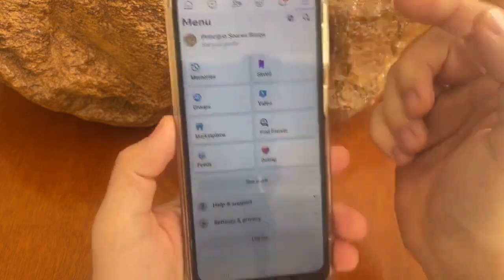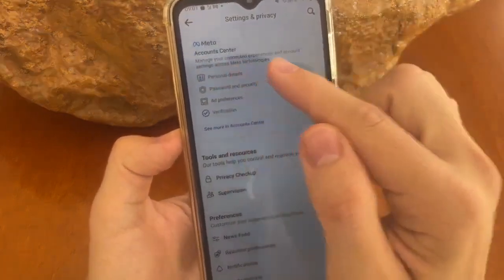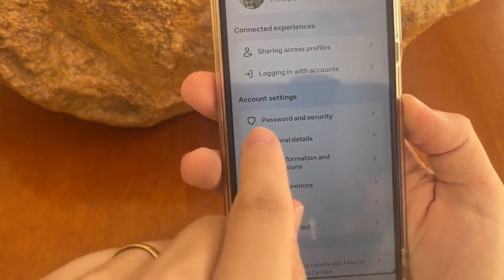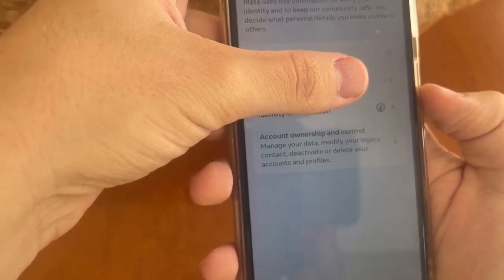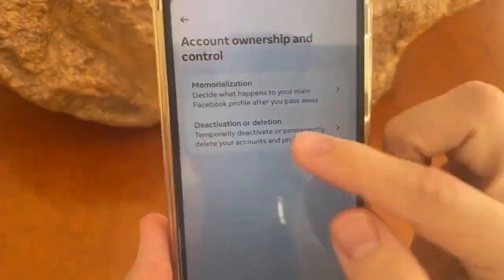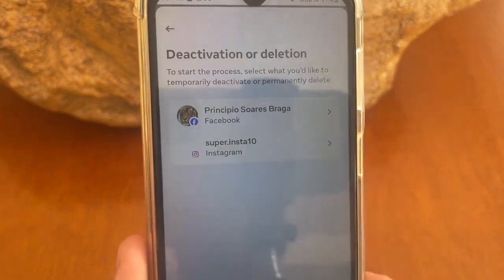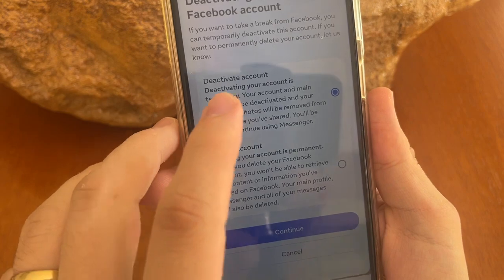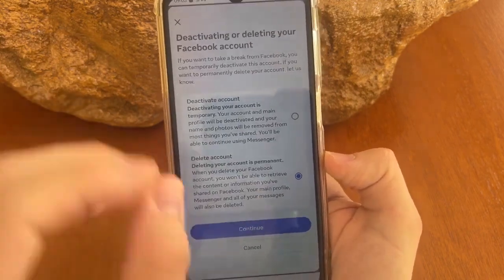how to delete facebook account - Step by Step 2025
How to Delete Your Facebook Account Permanently (2025)

If you’re looking to delete your Facebook account or just deactivate your Facebook profile, this tutorial is for you. In this video, I’ll guide you step by step on how to remove your Facebook account and delete Facebook permanently. Whether you want to quit Facebook, delete your Facebook page, or just learn how to deactivate your FB account, I’ve got you covered.